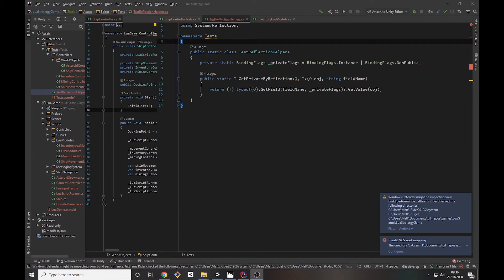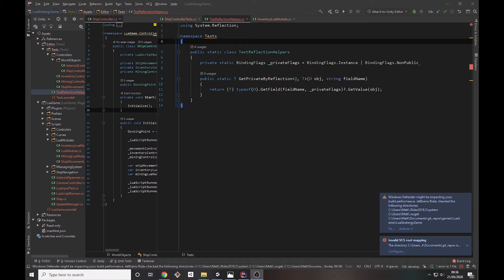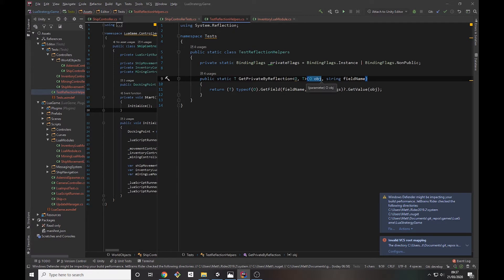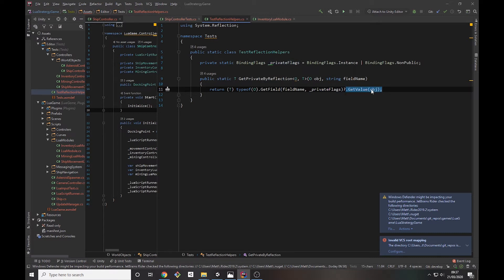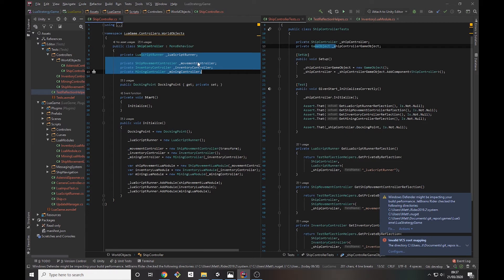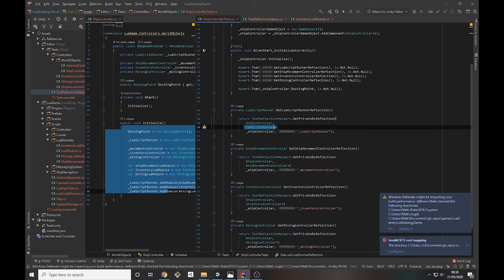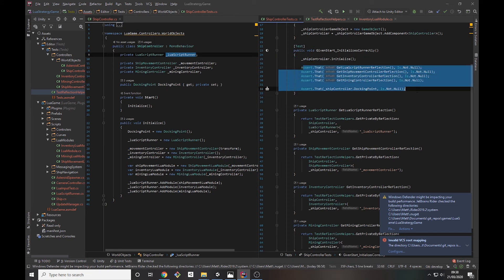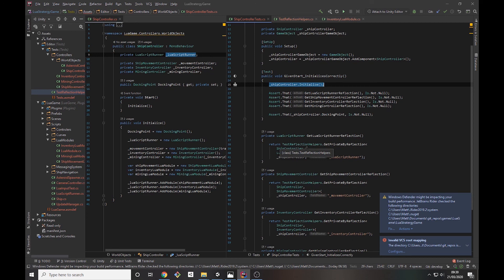Unit Testing Private Fields/Methods using Reflection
Quick Tips/Tricks discussion on using reflection in C# to access private fields and methods of a class for unit testing.